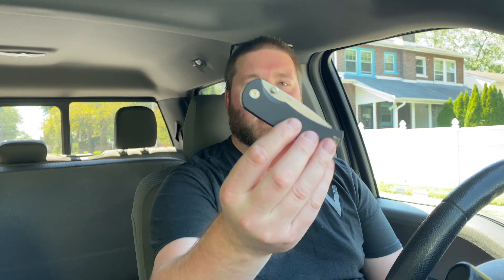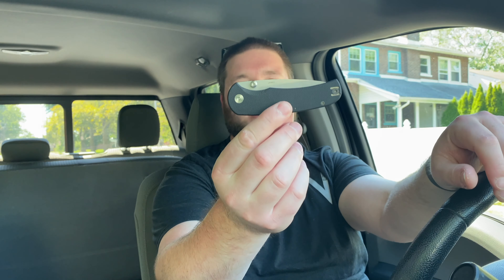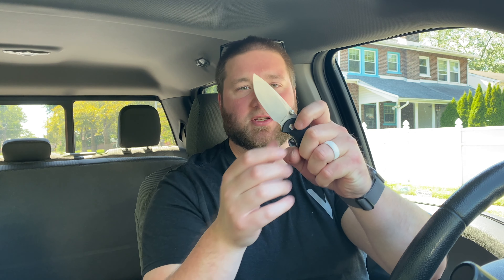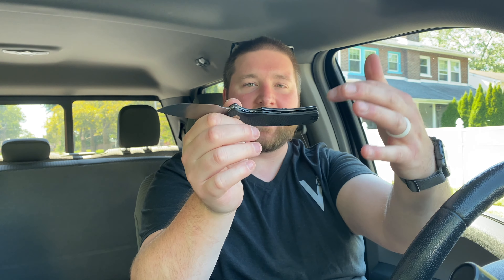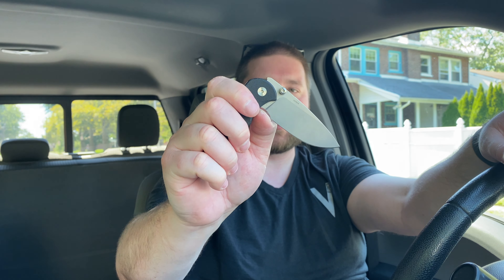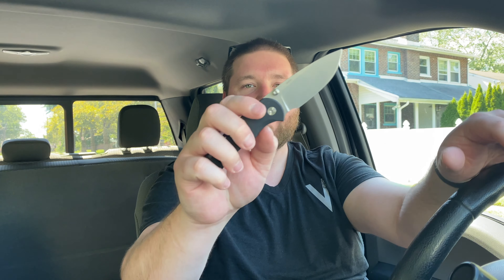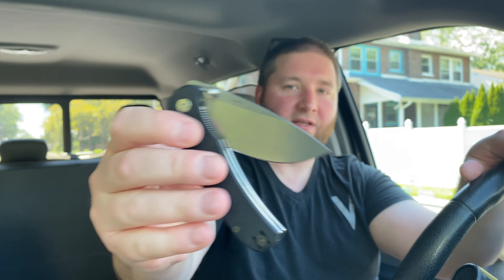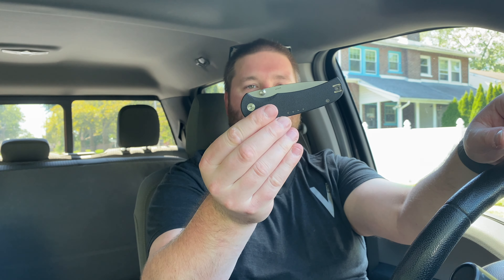Quiet Carry Drift Full Review